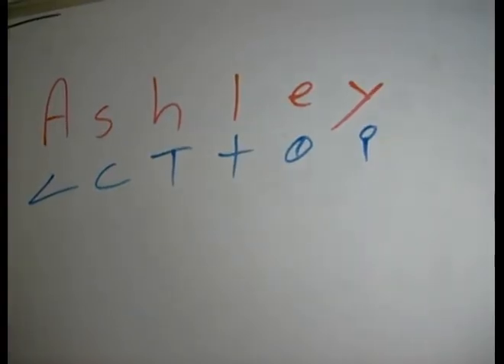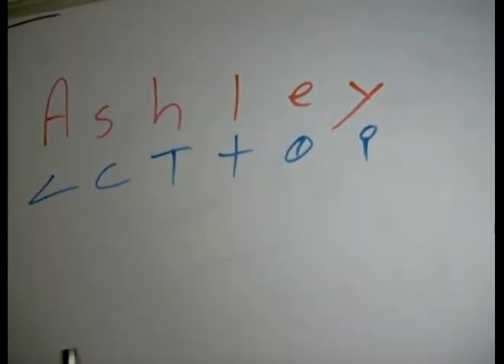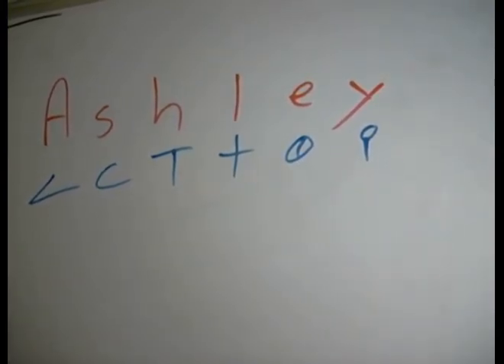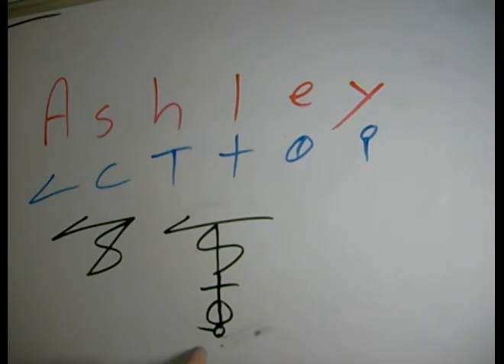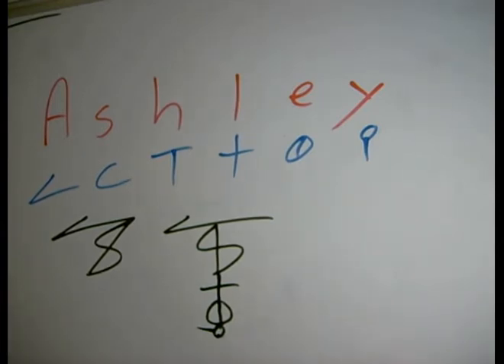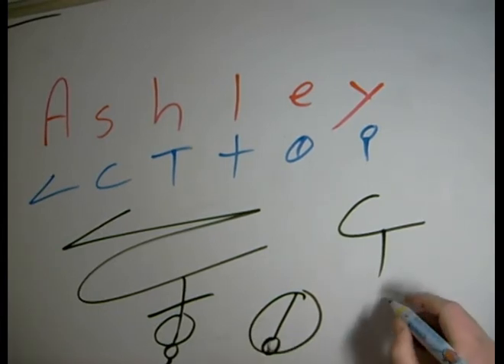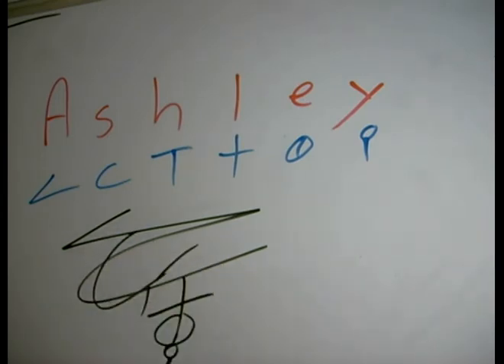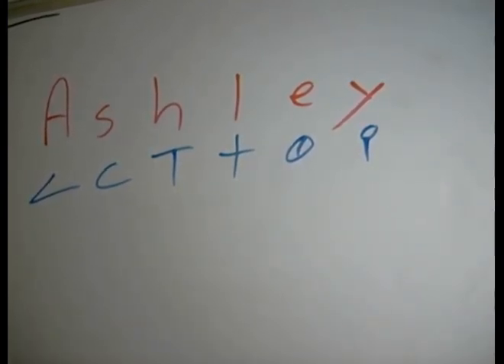English Chinese Hybrid Script - Ashley - Dscript Name Art Tutorials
How to write the name Ashley in Dscript. Dscript is al cursive alphabetical script, It allows English words to be written as single slyphs or symbols, much likeChinese Characters.
chinese writting, chinese writing, how to draw ashley, ashley art, text art, name art, ashley designs